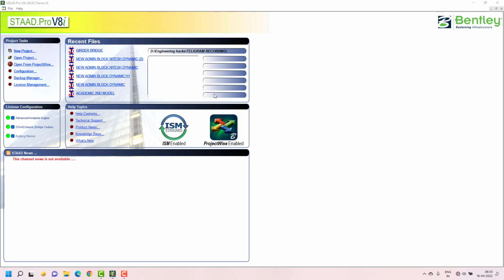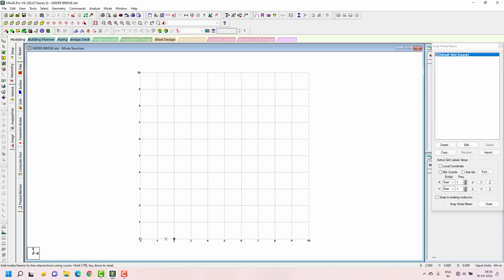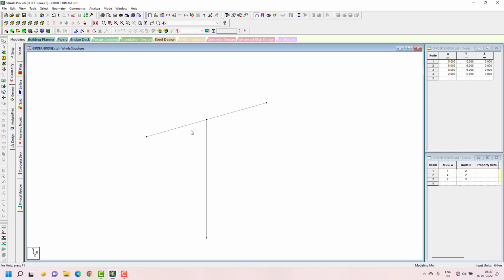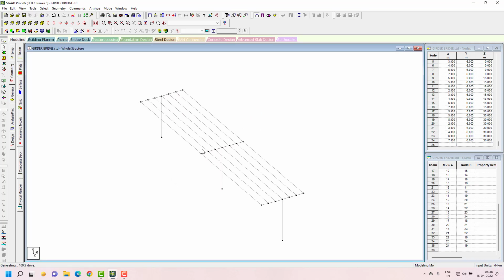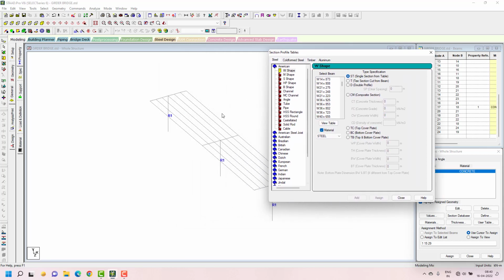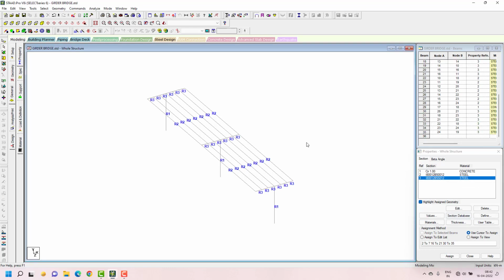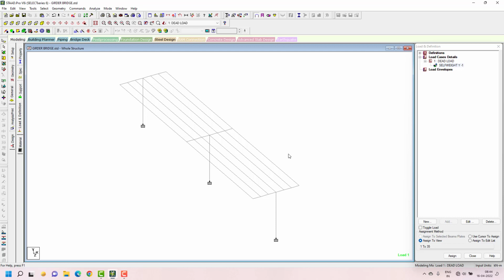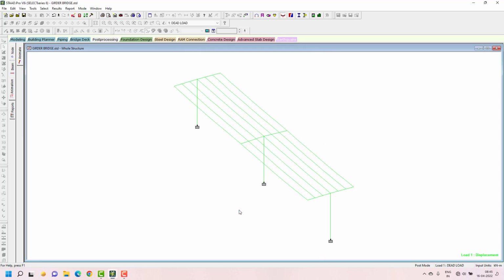GIRDER BRIDGE MODELING BY STAAD PRO SOFTWARE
THIS CHANNEL IS ABOUT LEARNING OF AUTOCAD AND STAAD PRO software's used in civil engineering, building design, bridge design, truss design
High rise building
High risk building
Earthquake analysis
Seismic zones
Steel design
Concrete design